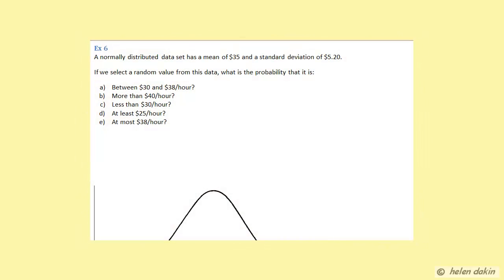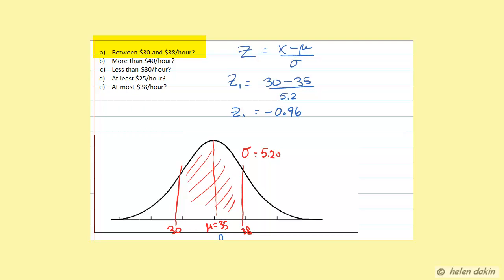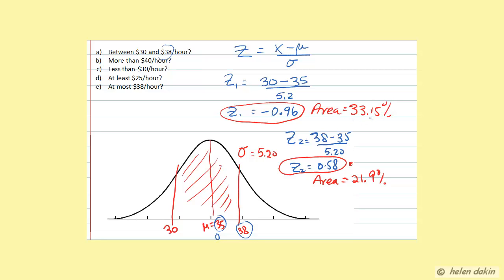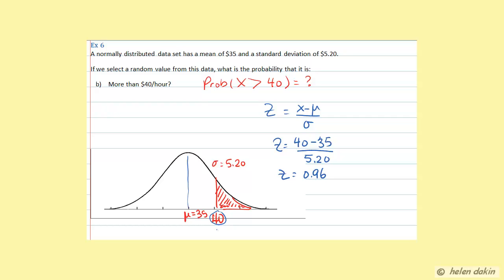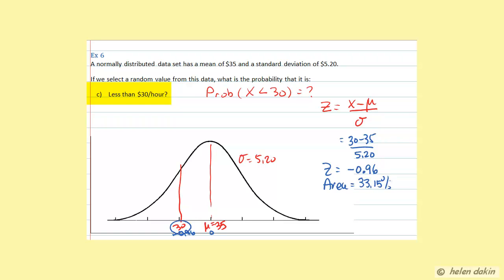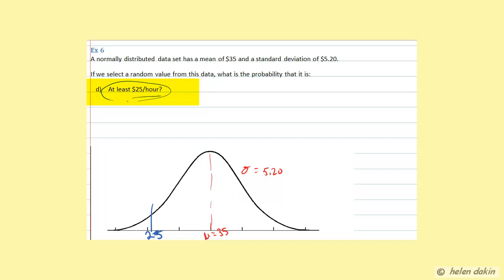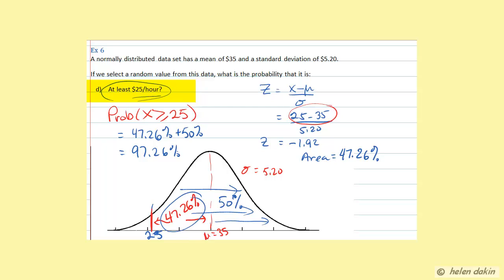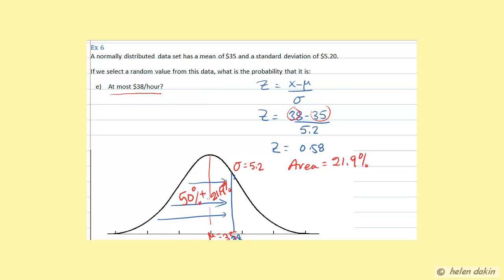HC NormDist p81